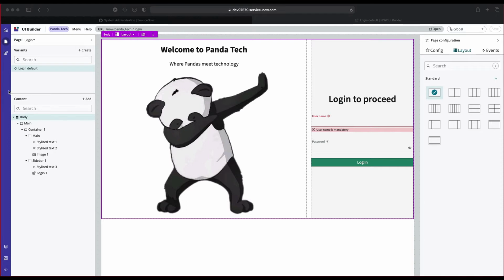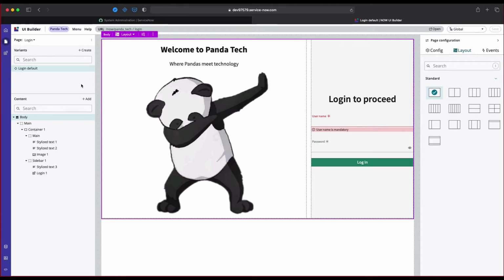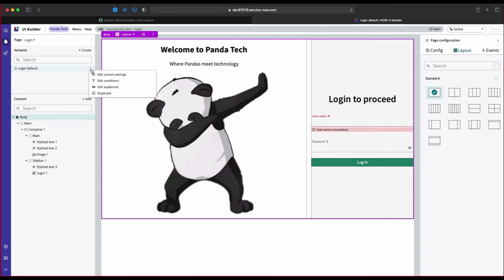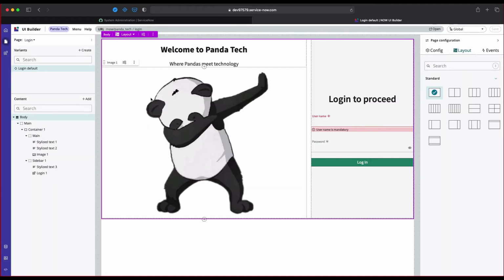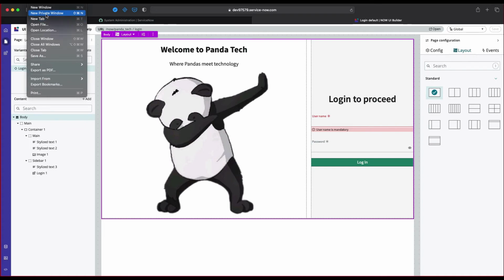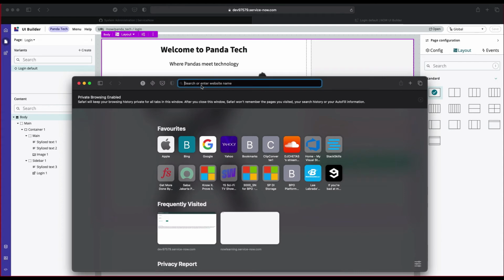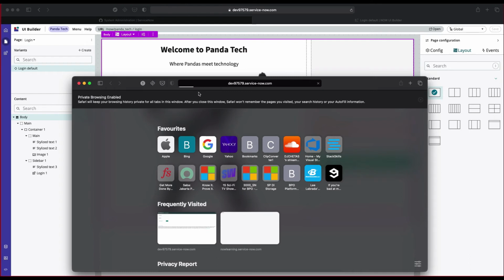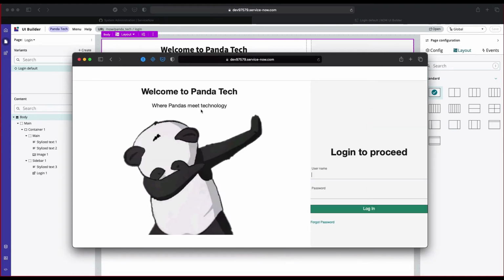Part 3 - Mark Login page as public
In this video, we are going to learn how we can mark any page as a public page in Now Exp